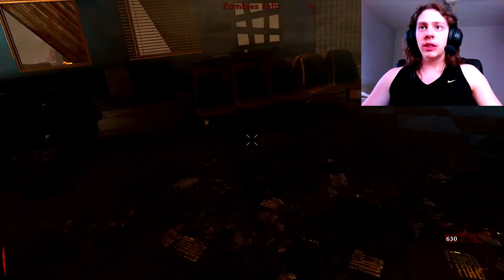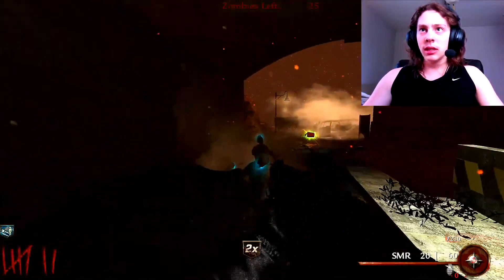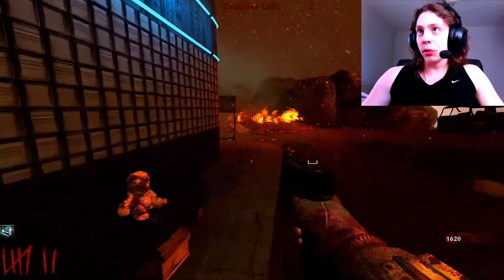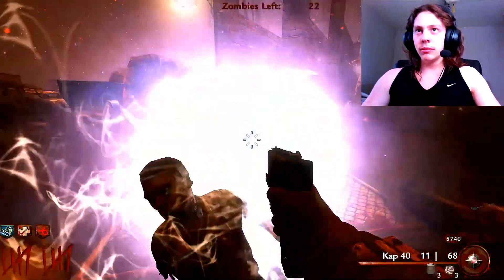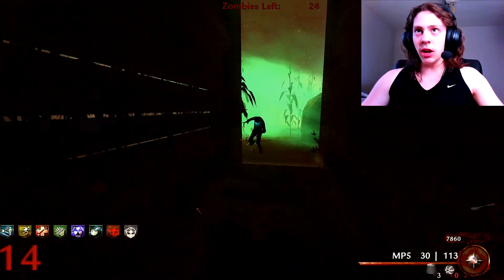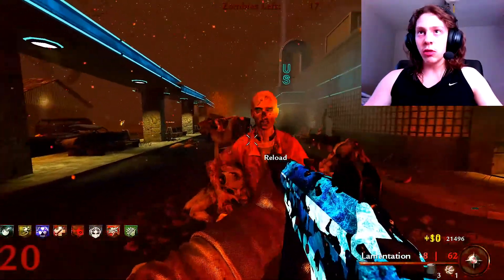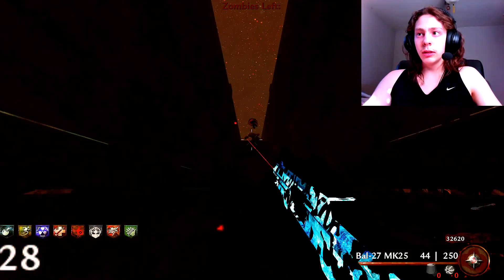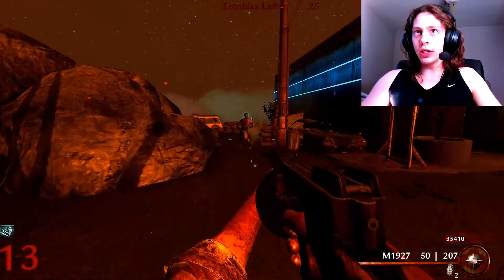Starting With Unbelievably Bad Luck - WAW Custom Zombies